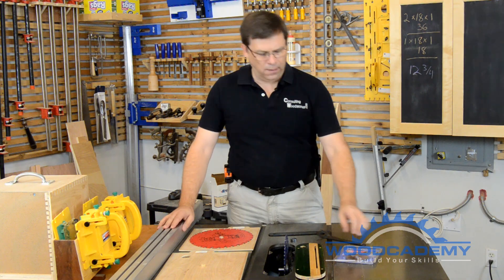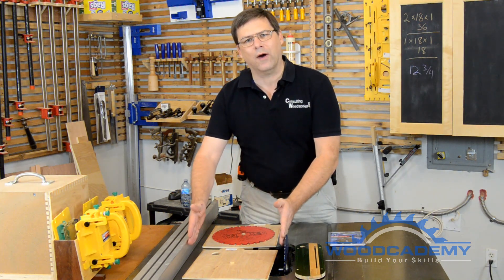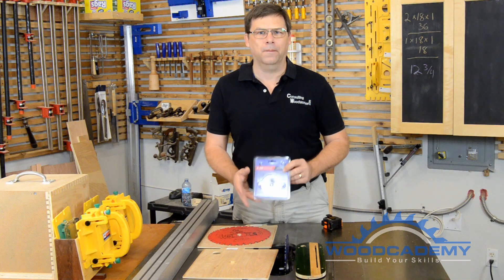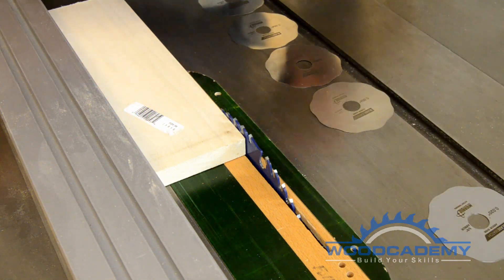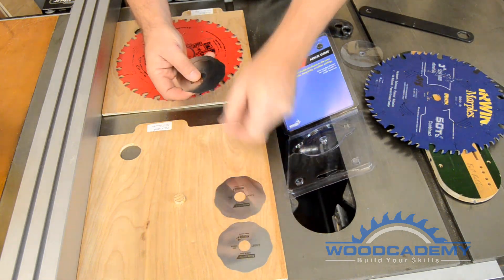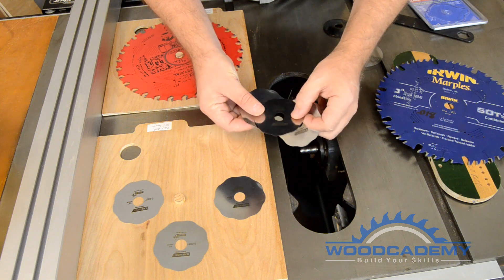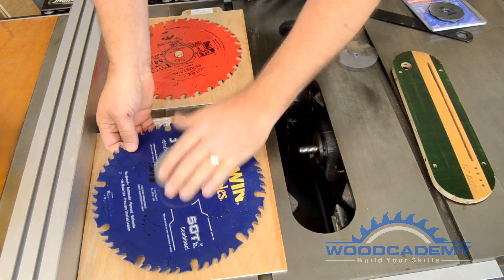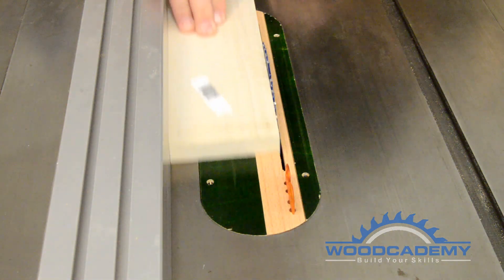First Look at MicroJig's BladeMatch Arbor Shims by Woodcademy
Ralph shows how the Arbor Shim system is used to align all saw blades to the same cut line, eliminating the need to adjust the rip fence scale or the riving knife when changing between blades.

The rip fence scale can be used accurately for all cuts without needing to set the table saw with a tape measure or ruler.